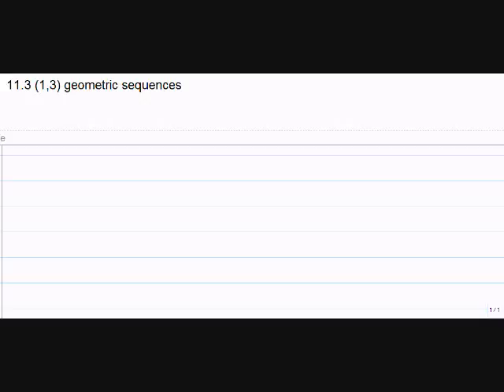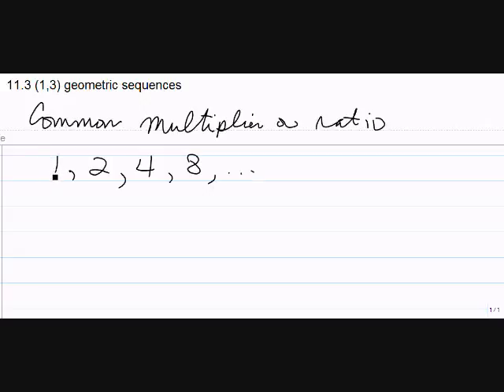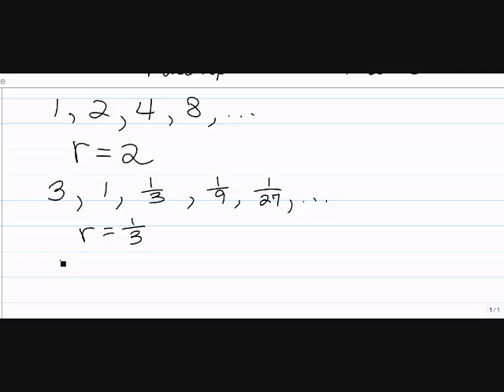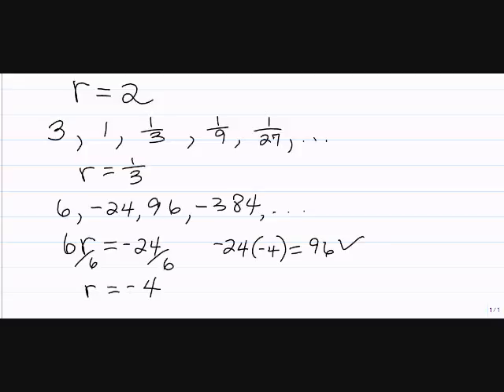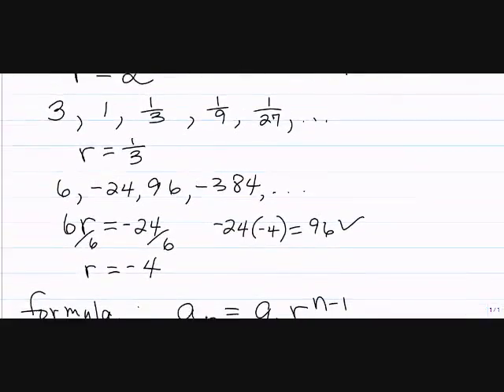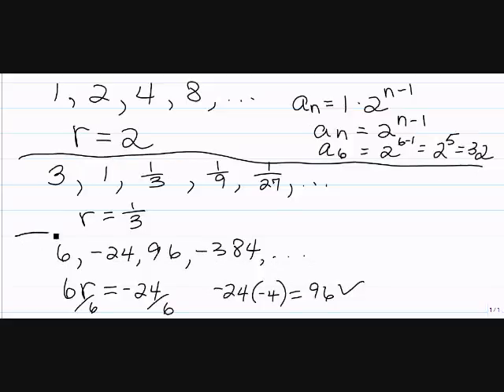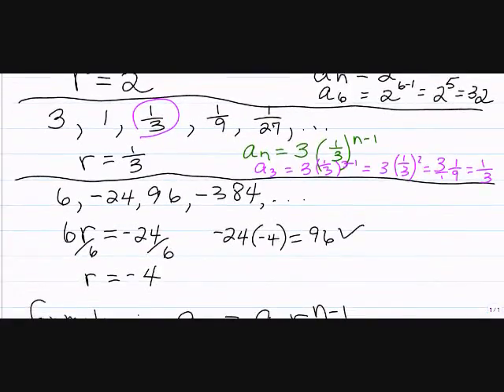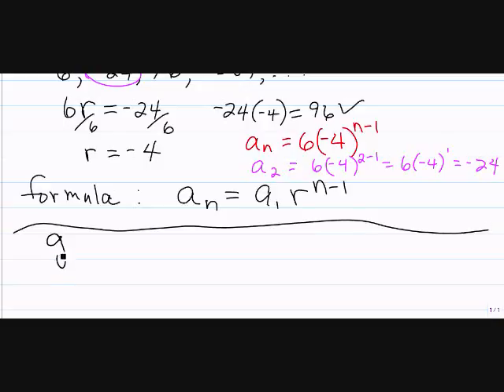alg 4 3.2.2010 part 1.wmv